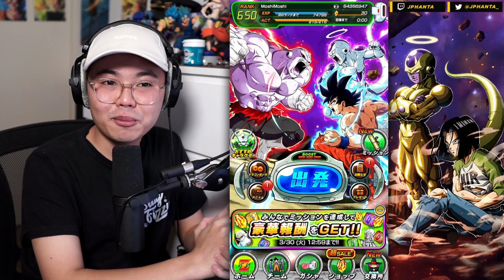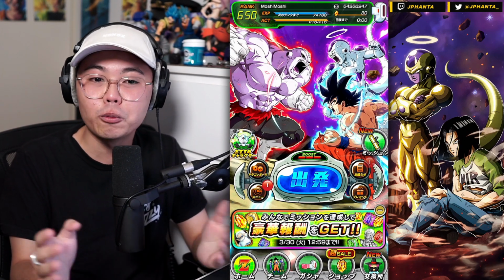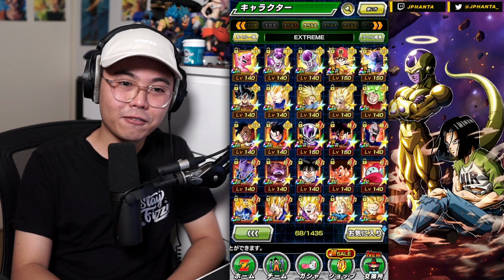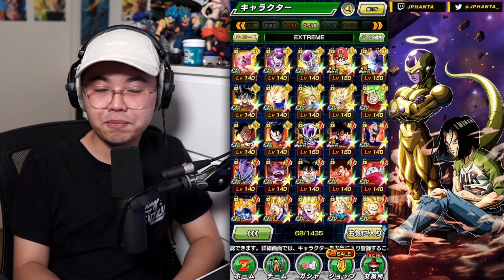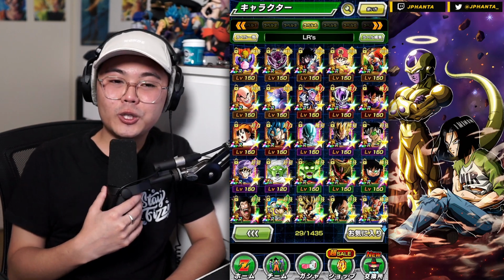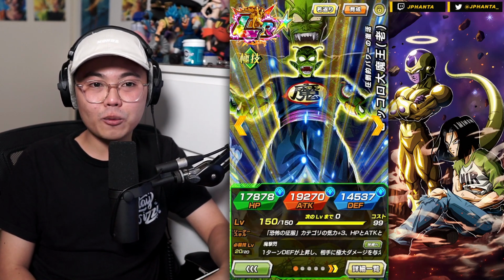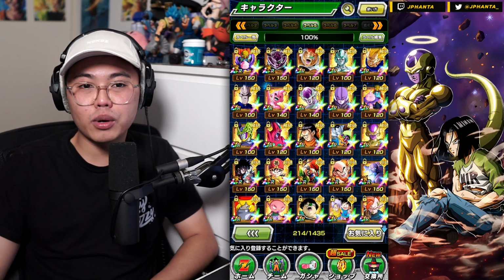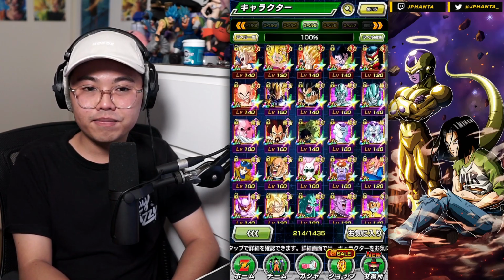I'M A WHALE!? JPhanta JP Dokkan Box Showcase 2021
JPhanta's JP Dokkan Box Showcase 2021